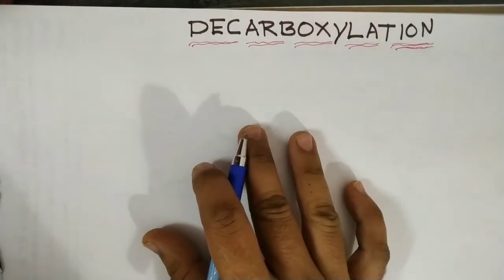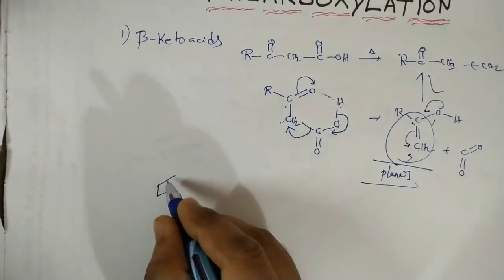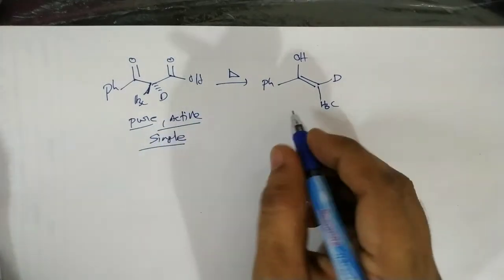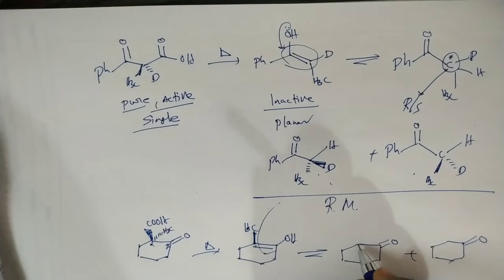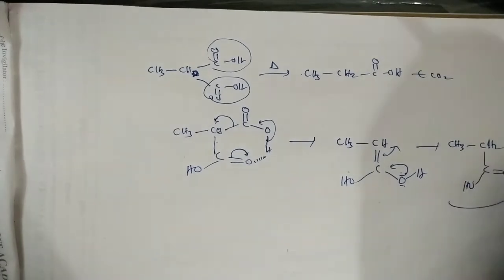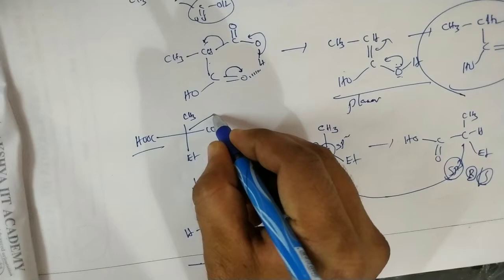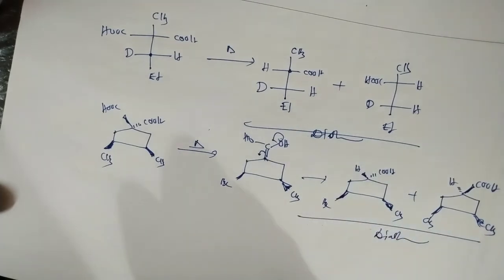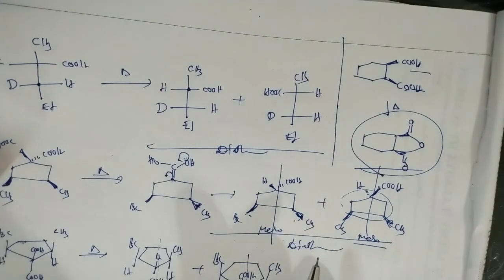stereochemistry of Decarboxylation reactions ll IIT-JEE adv